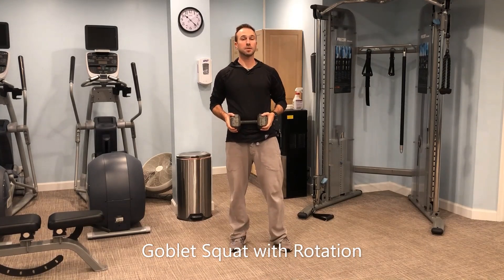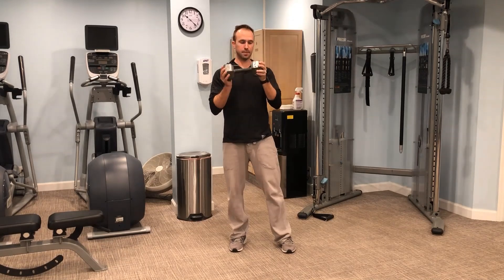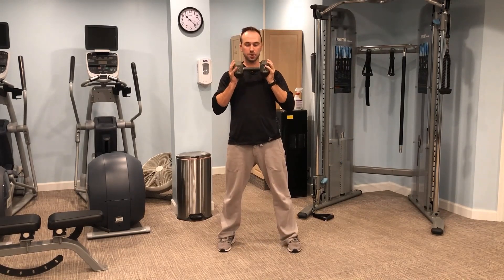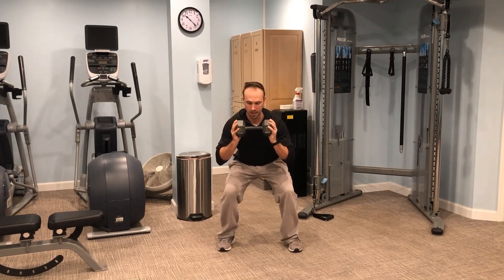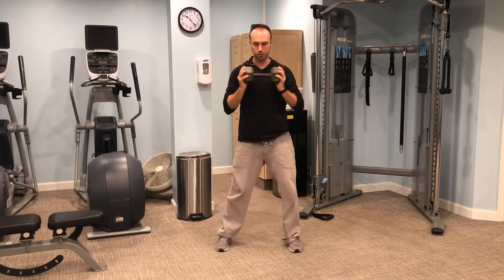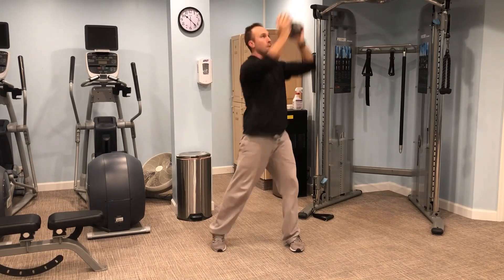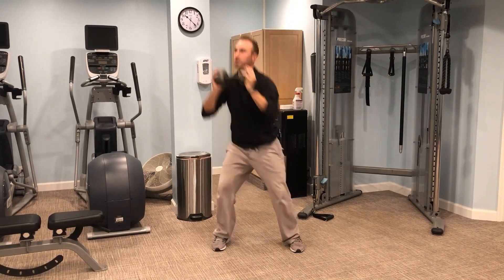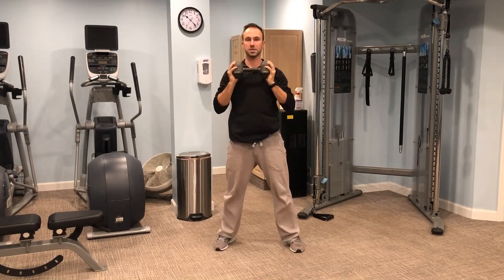Goblet Squat with Rotation